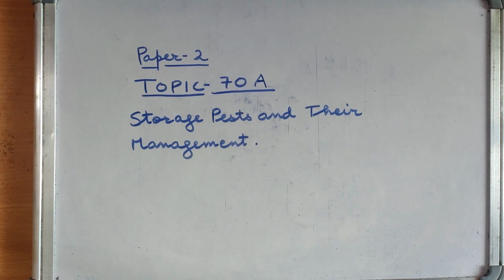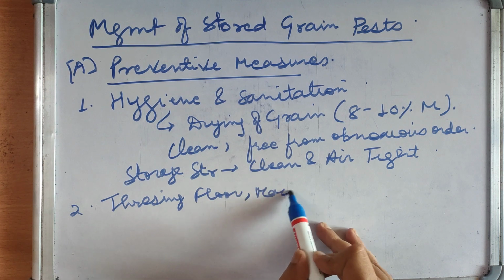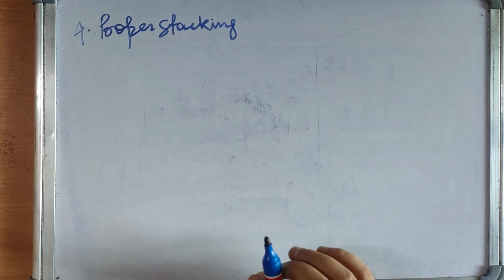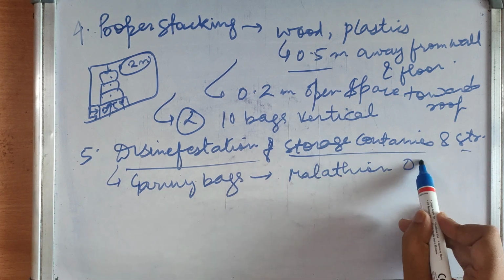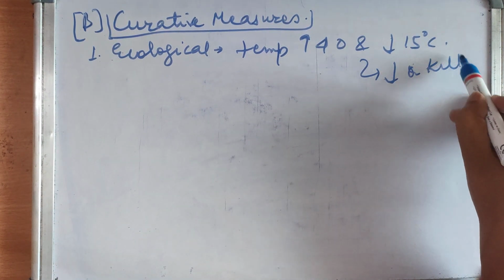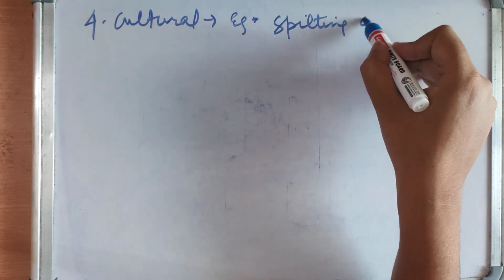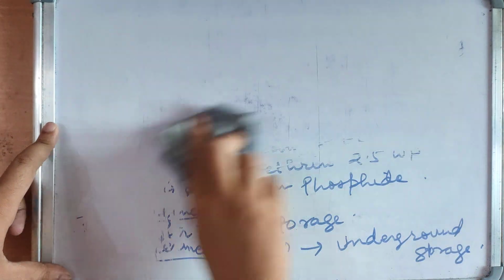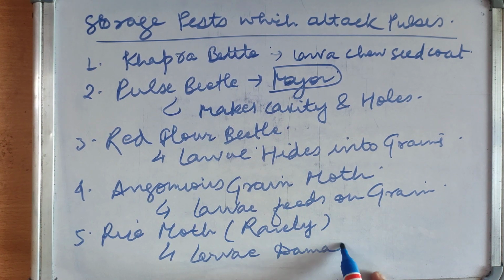P2 Topic-70 A Storage pests and their management | Agriculture Optional